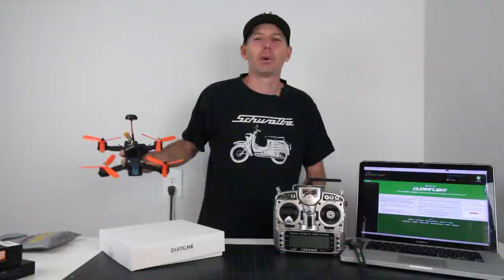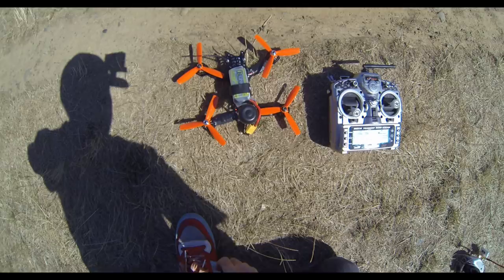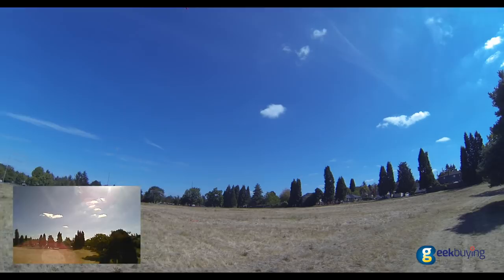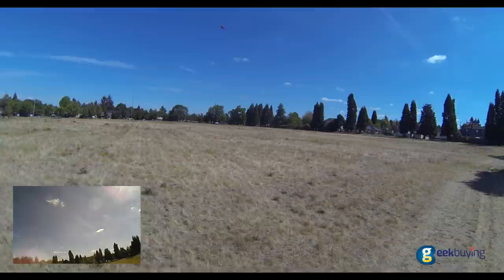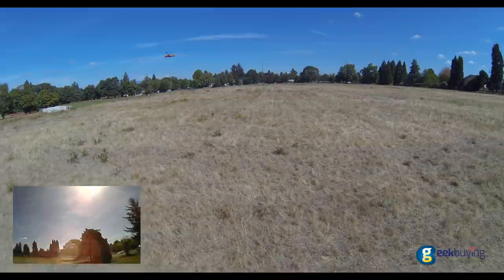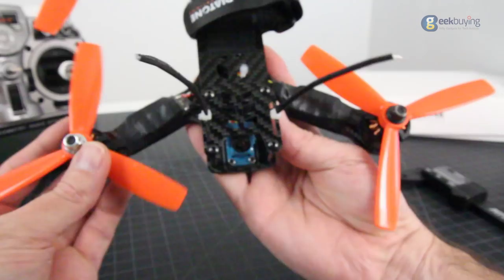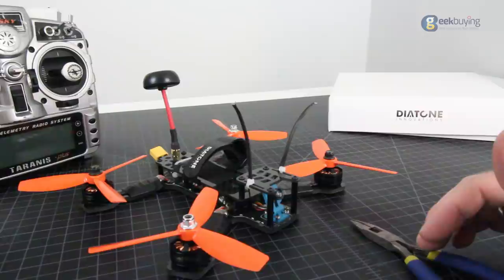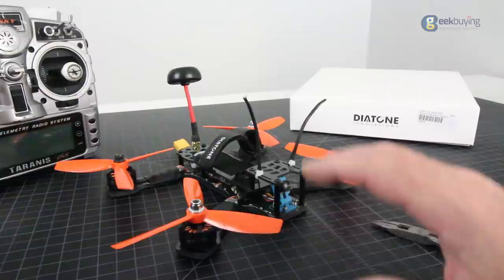A REAL TYRANT - Diatone Tyrant 215 Race Quad, TESTED.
New this week : Tyrant 215 Race Quad ... "A Real Tyrant."

We just got a Diatone Tyrant 215 this week to fly for you guys. The quad seems to be named correctly. A tyrant! On the field I was doing laps with a friend and he was having a hard time keeping up with me. The second set of Pids I added to it now make it float like a butterfly in Airmode. And it's super locked in on the straight lanes. With 2206 motors, 20Amp Ecs, and 4S this quad is a solid winner with me. Read the Pros and Cons below. 5 Stars from me.

Enjoy guys, Justin Davis

PROS vs CONS:

PROS:
- Programmable Naze32 Rev6 Flight Controller with Blackbox.
- 20A 2-4S Escs with Oneshot
- 600 TVL micro camera
- 200mw on this one guys. Fly with your friends or change up to 40 channels.
- DAL Props included
- Recessed Pdb. Easy to replace if you have to.
- BX2206/2000kv motors are very powerful on 4S!
- Low voltage beeper alarm. Very nice.
- 5" Props. *Standard 5045.
- Price for this one is around $230. Not bad for what you get and
not having to build anything. Just choose your receiver and fly.
- 5.8 Cloverleaf antenna included with the Tyrant.
- 4mm bottom plate. Very durable and trending now.
- Place for your GoPro with slots for a strap.
- XT60 battery connector at the rear of the drone.
- Adjustable camera mount. Also comes with a larger mount so
you can mount a popular size camera like an HS1177.
- Long battery bed. Easily fits 1500mah to 1300 4S batteries.
- Includes Video antenna spacers. Use them when you put your
antenna on or you risk frying your video receiver. I fried one!
- Very attractive frame design and low profile look.

CONS:
- The only con I would say is that it has no OSD. But you can easily add one because they give you two extra ports on the PDB. Both a 5V and a 12V connector and wires in the accessories pack.

Star Rating: 5 out of 5.
Great design, function, frame thickness, and Naze32 works flawless. I would fly this one against anyone in a race or just for fun at the field. In Airmode it floats great when doing inverted tricks and big loops. Plenty of power on this quad. You'll love flying it.

Tyrant Cleanflight PIDs:
Roll: 4.3, 0.30, 18
Pitch: 4.5, 0.30, 18
Yaw: 9.0, 0.40, 0
Level: 5.0, 0.050,100

Rates: For quick flips and rolls...
Roll: 0.75, Pitch: 0.75, Yaw: 0.80